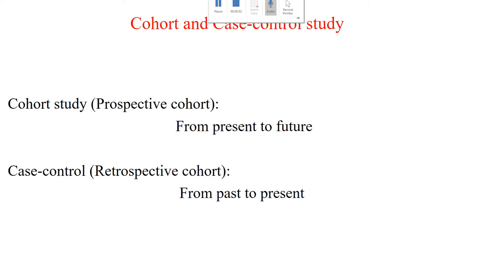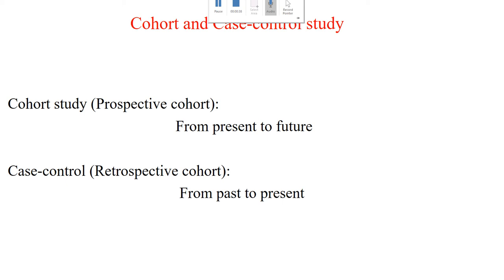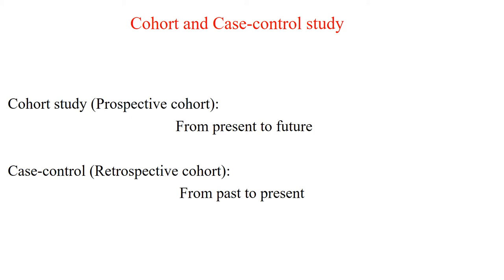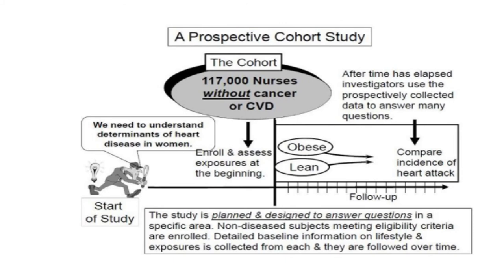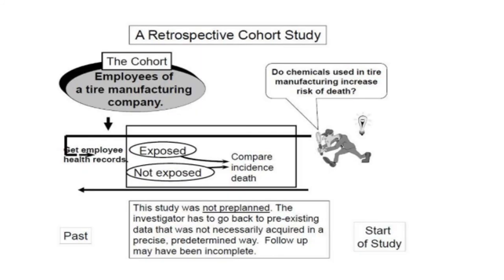Cohort and case control study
It is an educational video. I have explained about case-control and cohort study briefly. I will be helpful for those who just studying undergraduate, masters. I have tried to explain as easy as possible. In the next video, I will give you a real example of this two study design.